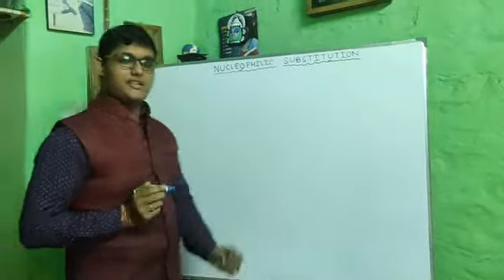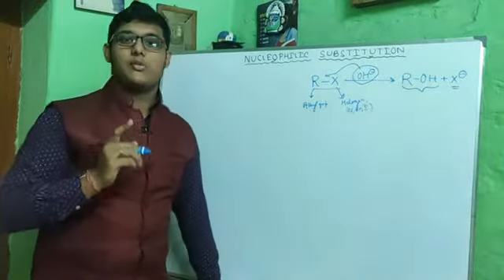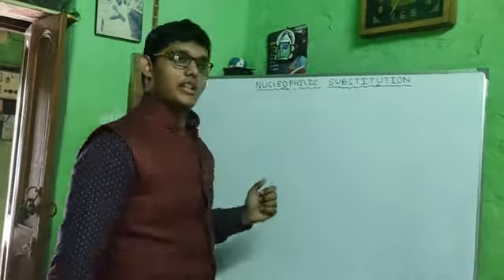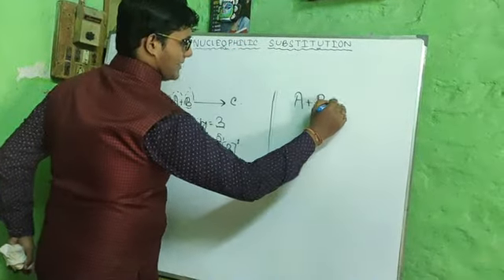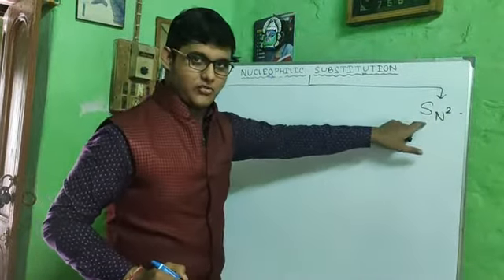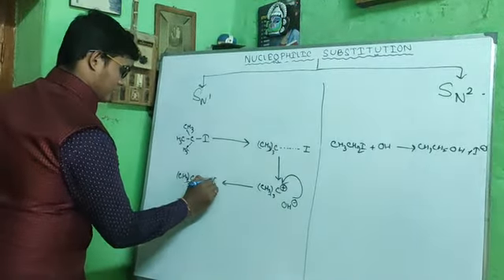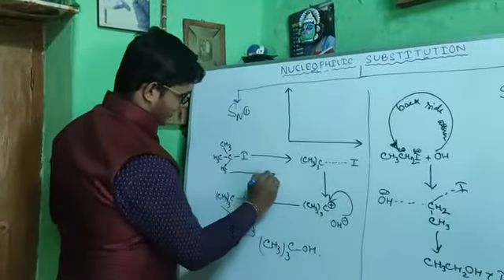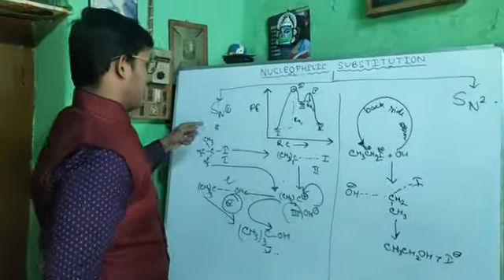Rounak - Nucleophilic Substitution